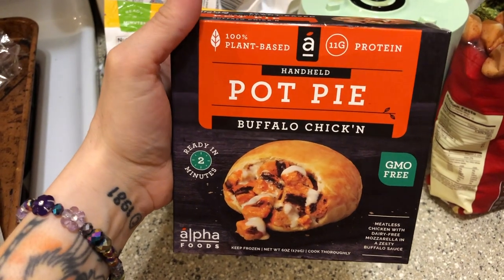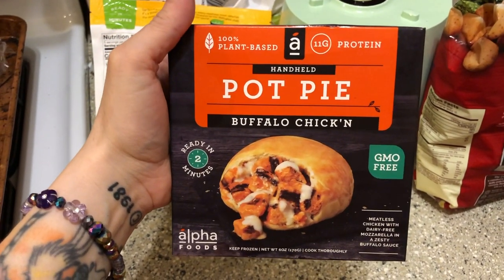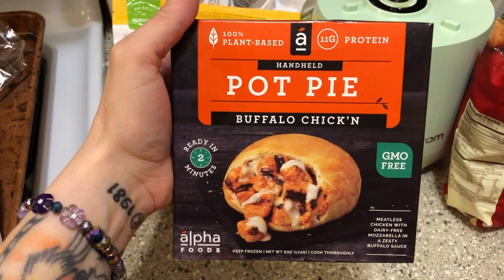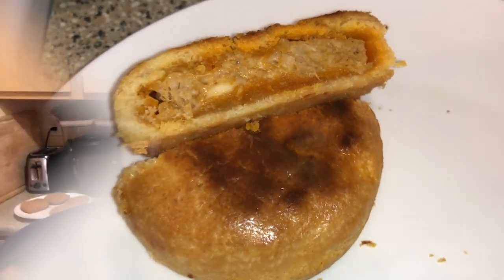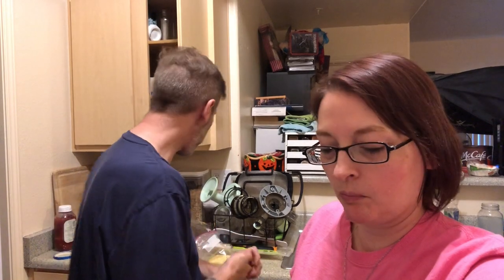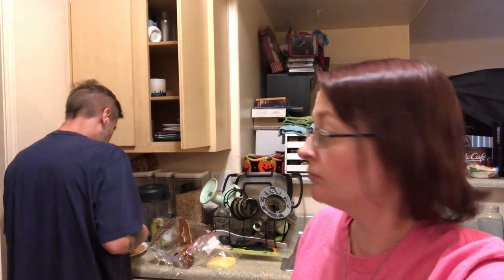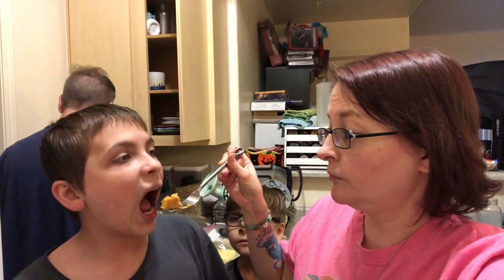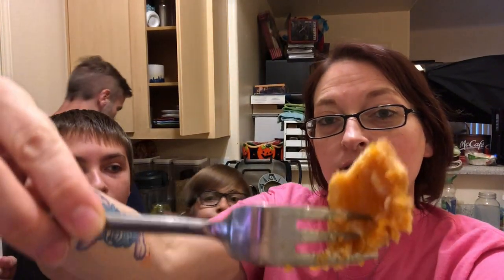Alpha Foods | Taste Test | Buffalo Chick N Pot Pie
Episode: 1344

My husband’s book on Kindle...Eternity: Power Of Love

( You can also use this link to shop for any other products on amazon that you are interested in.